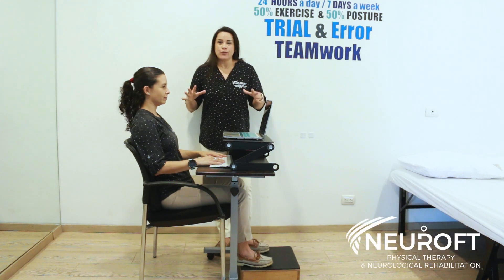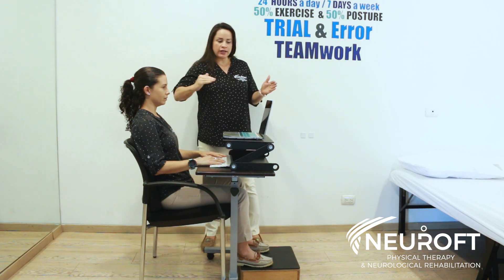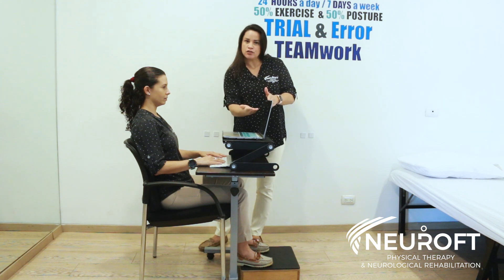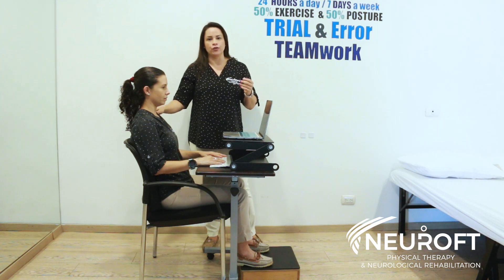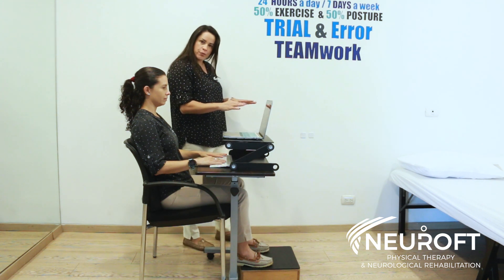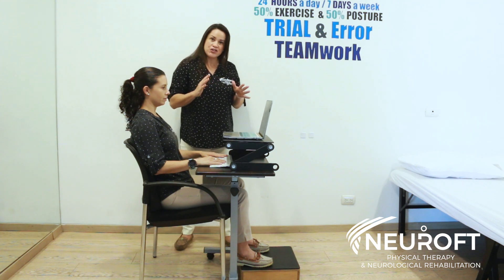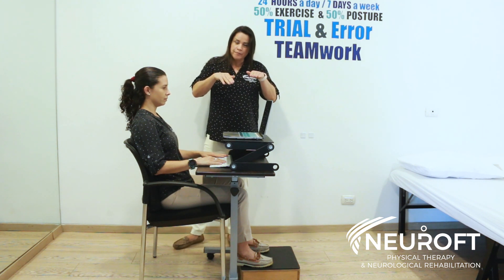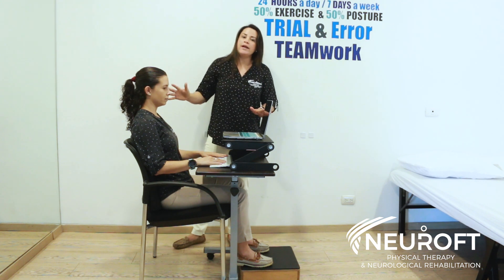Adequate posture when sitting working in front of the computer